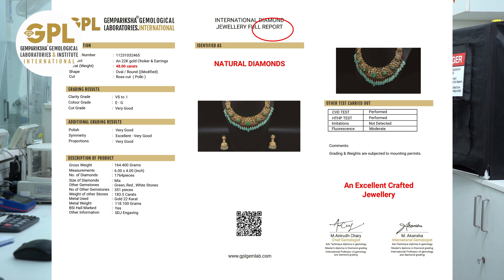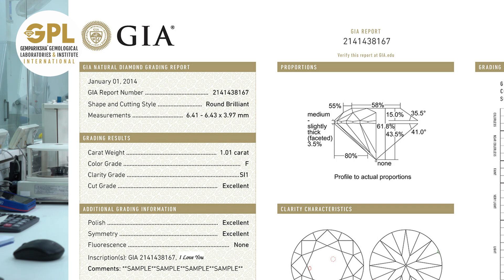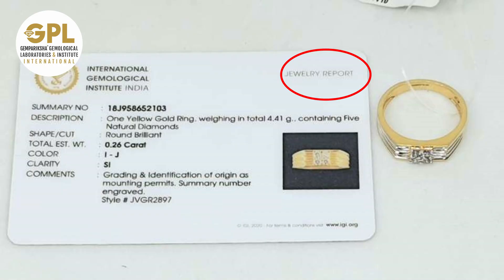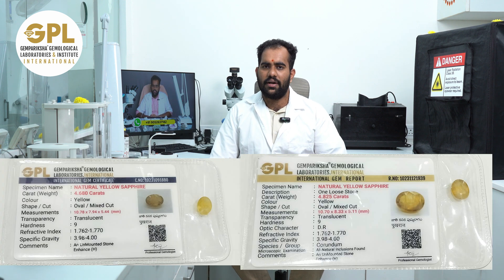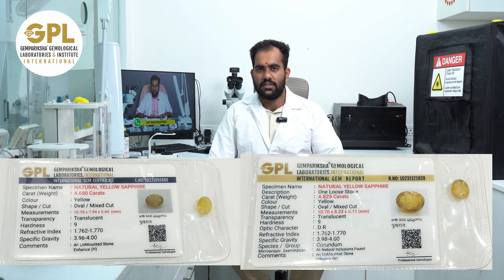Gemstones & Diamonds Certifications & Reports | GPL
GPL Gempariksha Gemological Laboratories is an international gemological research laboratory specializing in Gemstone Testing, Diamond Testing, Diamond Grading and Rudraksha Testing, we are serving consumers with authenticity and Instant lab services for all kinds of gemstones, studded jewellery, Diamond grading, Rudraksha Testing. GPL gem laboratory has abundant experience in testing rough diamonds, Sapphires, Emeralds and all other gemstones. GPL Gemological Laboratories are located in key global sites in jewellery markets and are equipped with the latest technology. Our Reports build confidence and trust in the customer. GPL Gempariksha Gemological Laboratories opened its wings for professional education As GPL Gemological Institute.